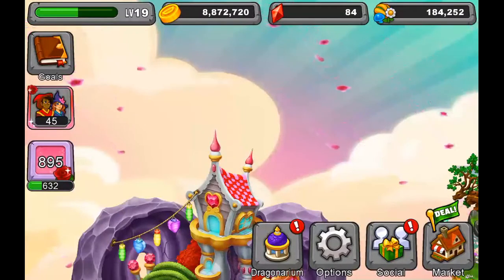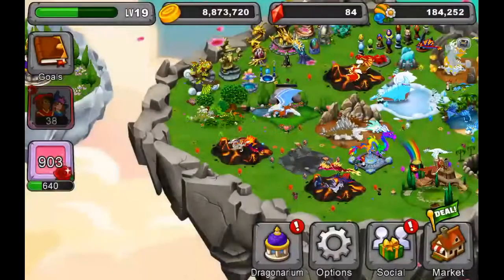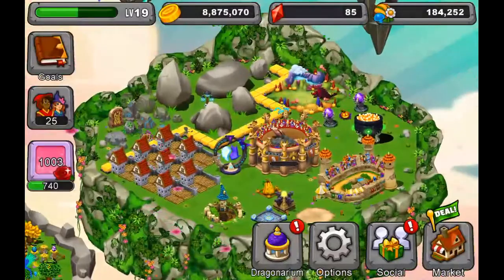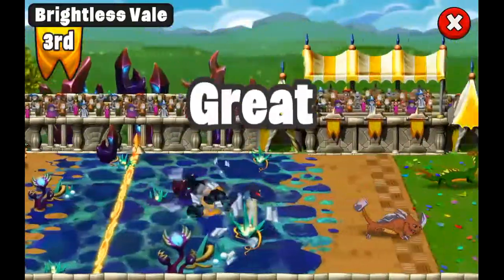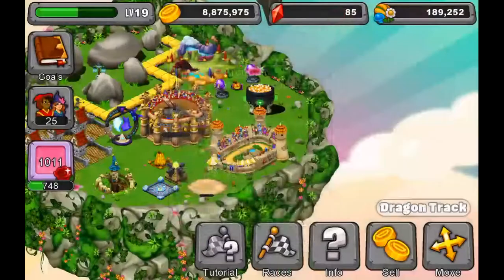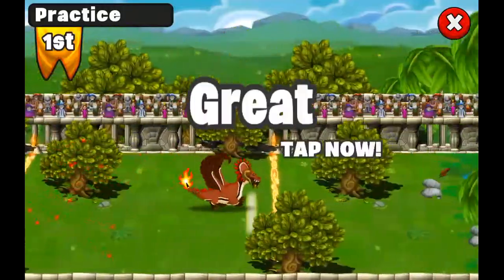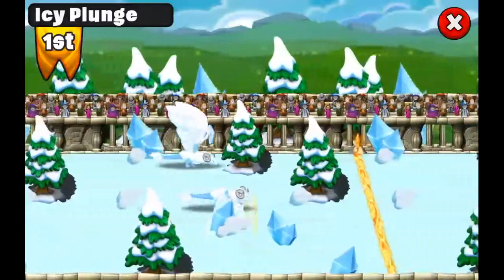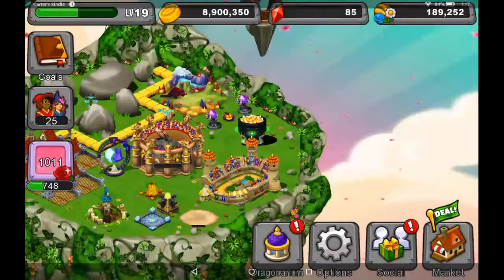Dragonvale: Racing and roses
In this video I play Dragonvale and I show new things and race my dragons. I created this video with the YouTube Video Editor